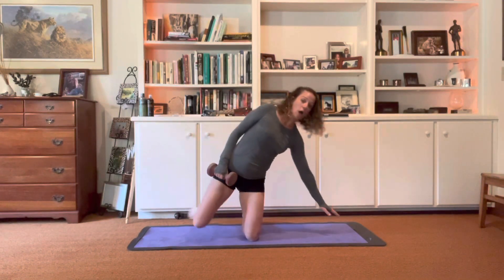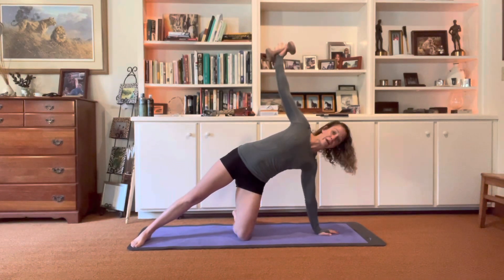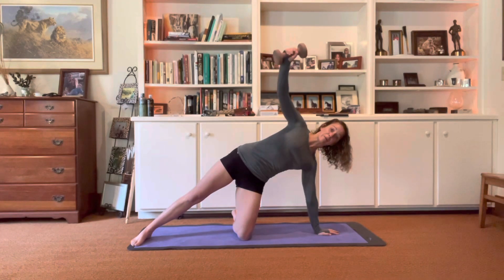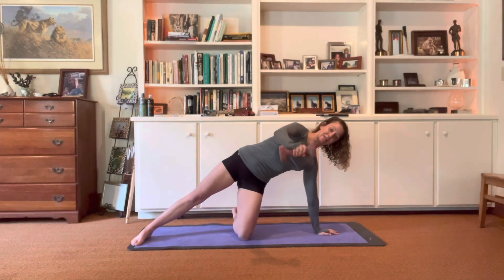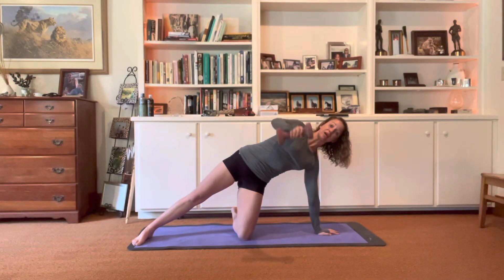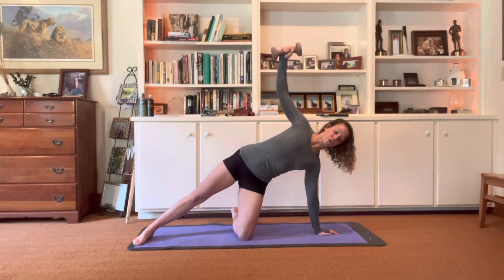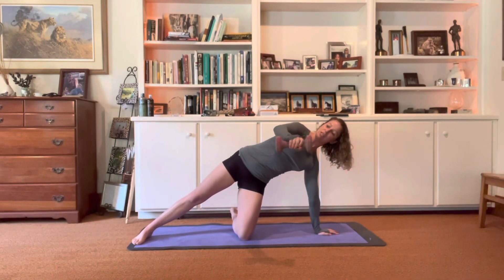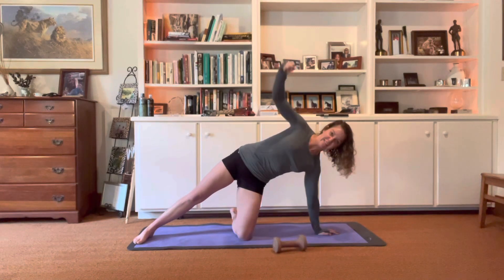1/2 Side Plank with Rear Delt Dumbbell Fly